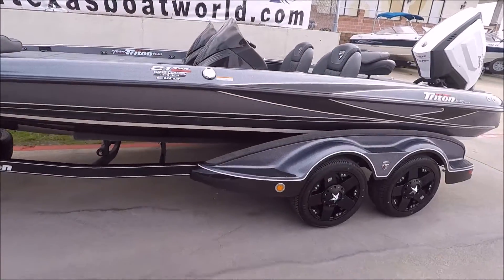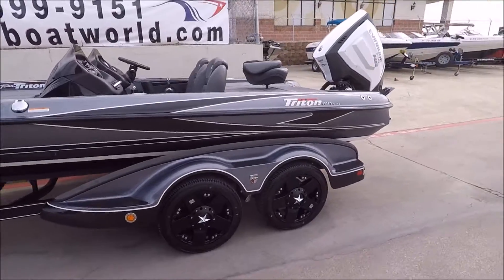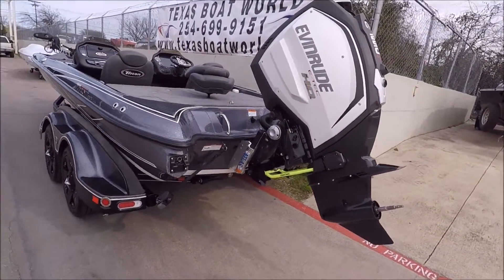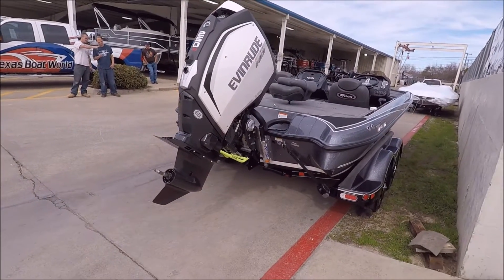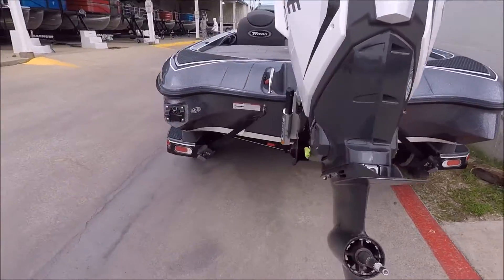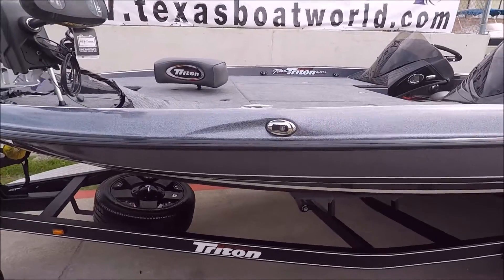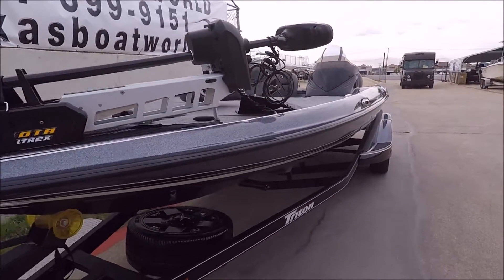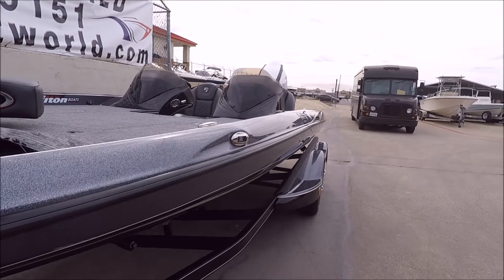21TRX2017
New 2017 Triton 21TRX